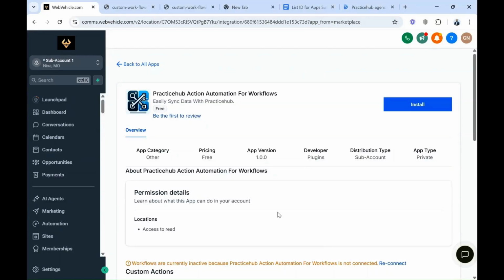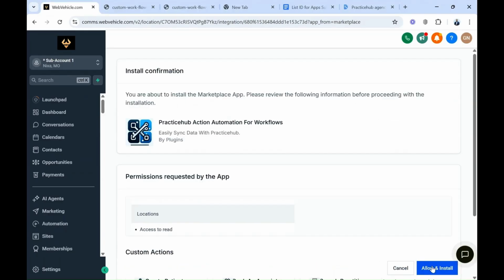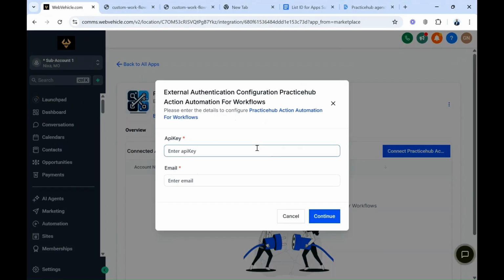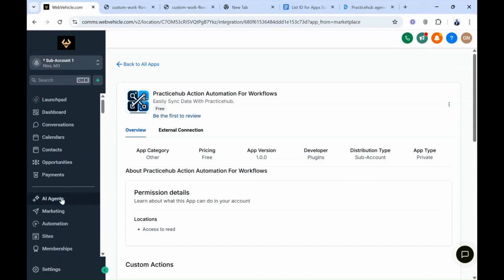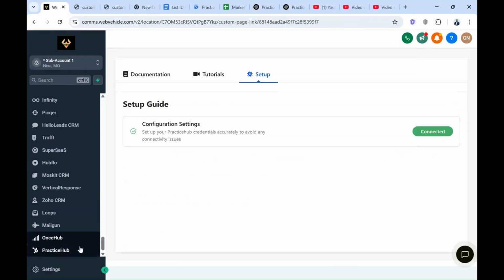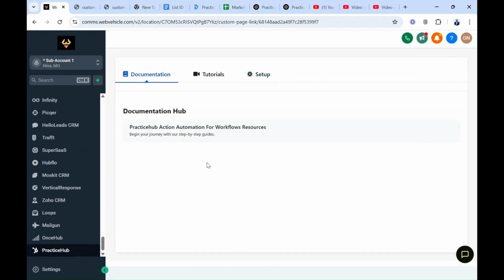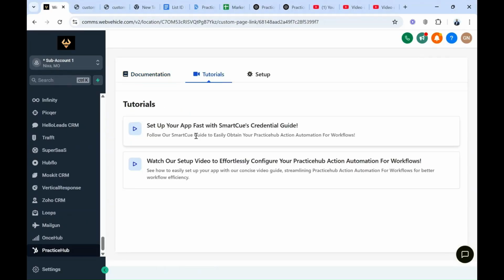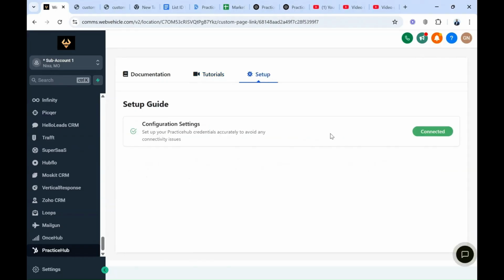How to Connect Practicehub with Workflow actions in GHL. Integrate Practicehub and GoHighLevel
🚀 How to Set Up PracticeHub Action Automation for Workflows in HighLevel 🚀

In this tutorial, you'll learn how to set up PracticeHub — the ultimate tool for automating workflows inside your HighLevel sub-account. Whether you're streamlining client operations or building automated systems, PracticeHub is designed to make workflow automation easy and efficient for agencies.

This guide walks you through everything from installation to activation so you can start automating tasks faster.

🔧 What You’ll Learn in This Video:
0:00 – Introduction
0:20 – How to find and install PracticeHub from the HighLevel App Marketplace
0:40 – Entering the required credentials for installation
1:10 – Accessing your custom PracticeHub page
1:30 – Quick tip: How to refresh if the app doesn't appear immediately
2:00 – Navigating the PracticeHub interface:
  - Step-by-step documentation
  - Smart Queue Guide
  - Connection status and setup tab
3:00 – Additional support options explained

💡 Why Use PracticeHub for Action Automation?
PracticeHub is built to automate your most important workflows in HighLevel. It features a clean interface, guided setup tools, and seamless workflow integration—helping your agency save time and improve productivity.